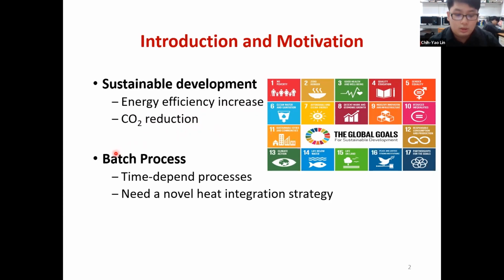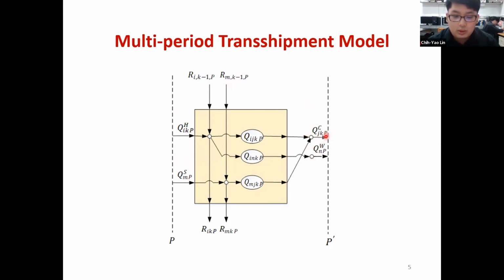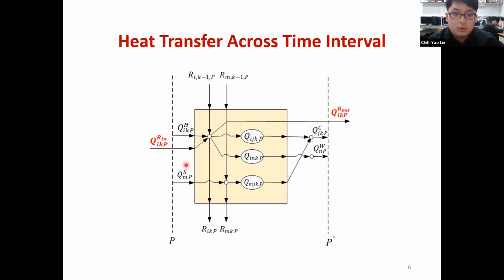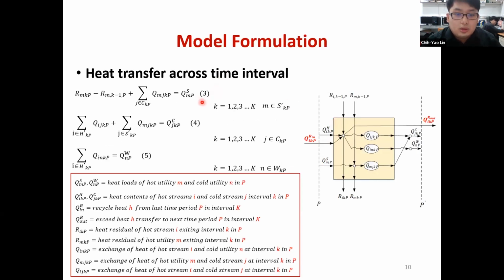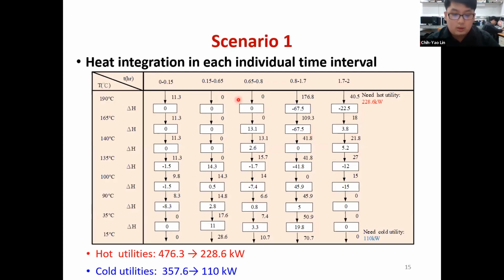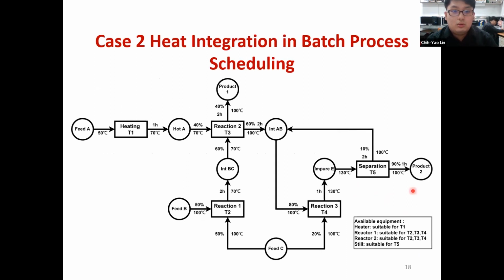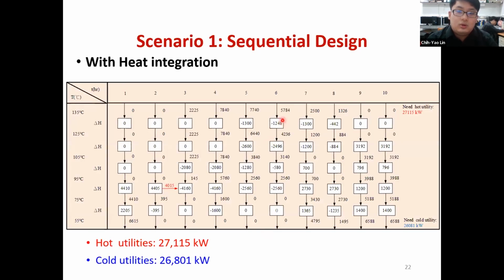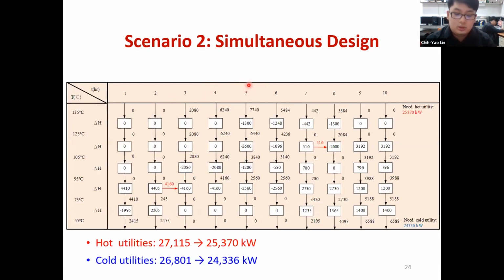Energy Storage & Integration